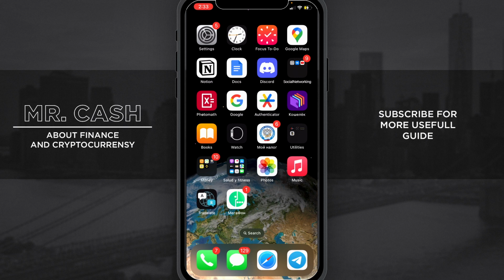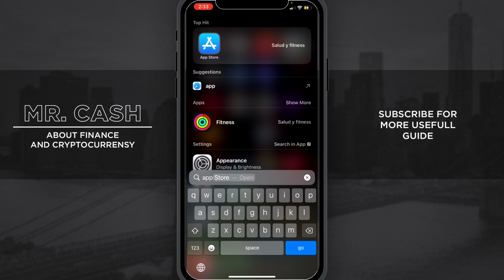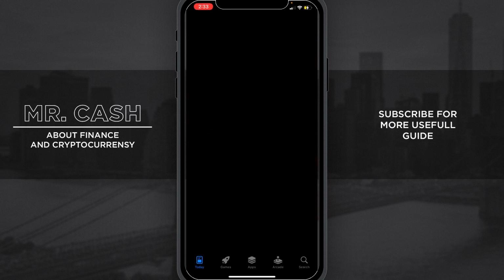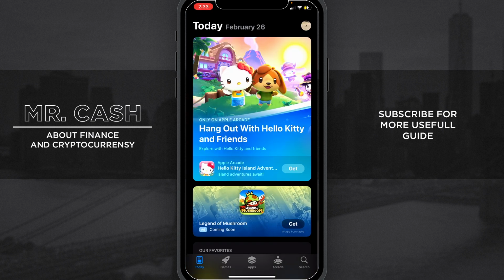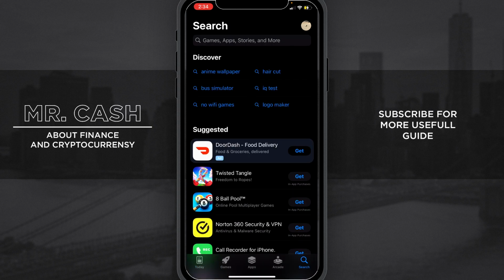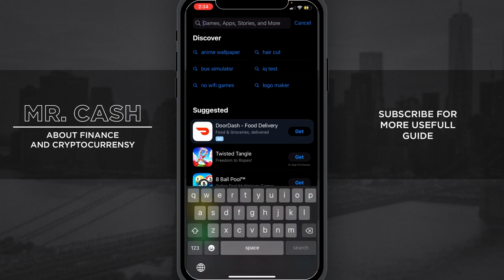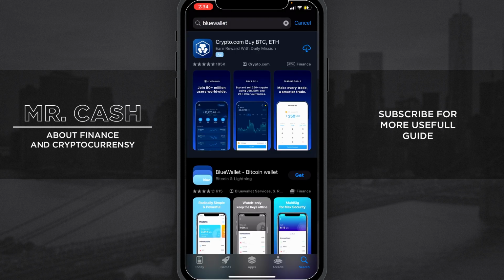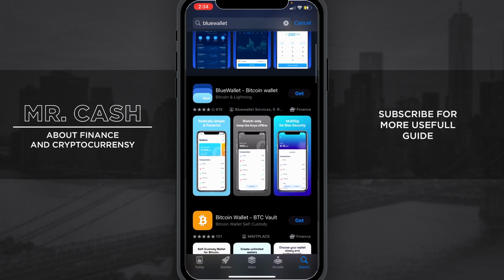How to Download & Install BlueWallet Wallet On Iphone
0:00 - Intro
0:10 - How to Download & Install BlueWallet Wallet On Iphone
1:00 - End

In this video I'll show you step-by-step guide How to Download & Install BlueWallet Wallet On Iphone